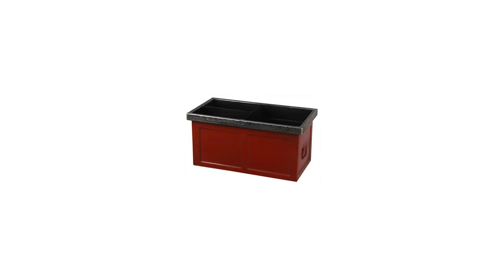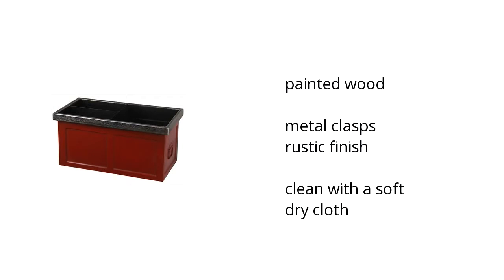Home Accents Storage Box | Ashley Furniture Homestore | Home & Garden Features Video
Hi I'm from the Buzztala Marketplace, and here are the top features of the Home Accents Storage Box | Ashley Furniture Home:
• painted wood
• metal clasps rustic finish